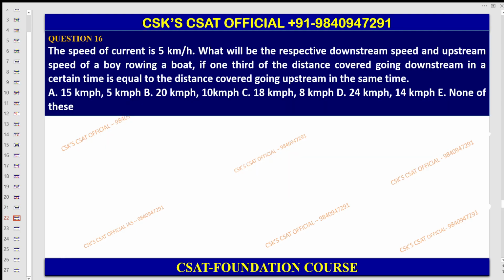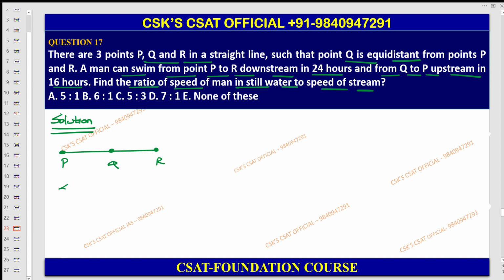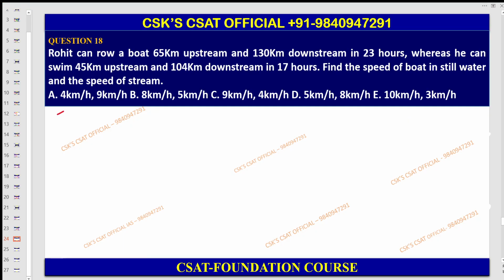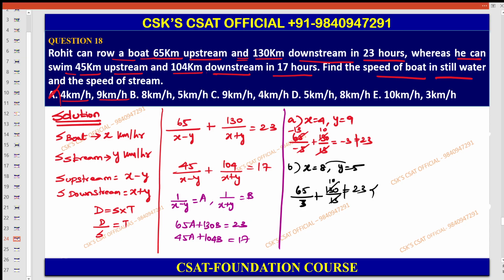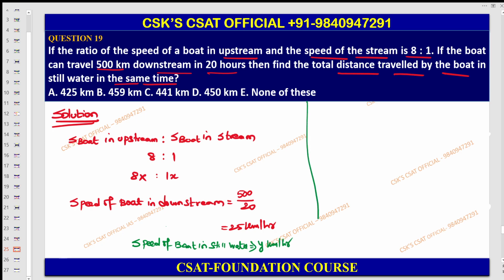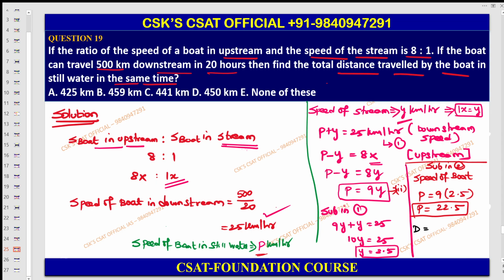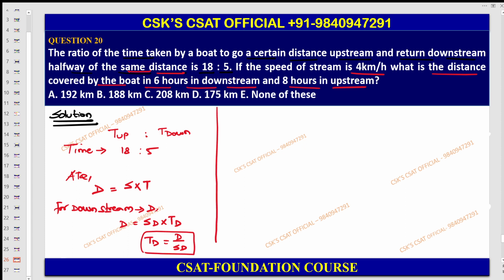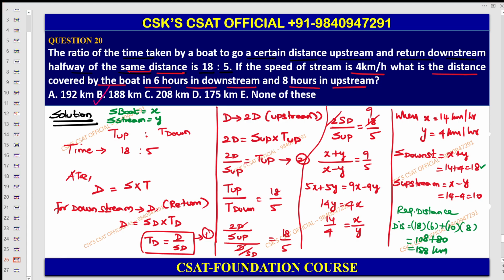Q16 TO Q120 BOAT AND STREAM PRACTISE SHEET 2025 SOLUTIONS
QUESTION 16
The speed of current is 5 km/h. What will be the respective downstream speed and upstream speed of a boy rowing a boat, if one third of the distance covered going downstream in a certain time is equal to the distance covered going upstream in the same time.
A. 15 kmph, 5 kmph B. 20 kmph, 10kmph C. 18 kmph, 8 kmph D. 24 kmph, 14 kmph E. None of these
QUESTION 17
There are 3 points P, Q and R in a straight line, such that point Q is equidistant from points P and R. A man can swim from point P to R downstream in 24 hours and from Q to P upstream in 16 hours. Find the ratio of speed of man in still water to speed of stream?
QUESTION 18
Rohit can row a boat 65Km upstream and 130Km downstream in 23 hours, whereas he can swim 45Km upstream and 104Km downstream in 17 hours. Find the speed of boat in still water and the speed of stream.
A. 4km/h, 9km/h B. 8km/h, 5km/h C. 9km/h, 4km/h D. 5km/h, 8km/h E. 10km/h, 3km/h
QUESTION 19
If the ratio of the speed of a boat in upstream and the speed of the stream is 8 : 1. If the boat can travel 500 km downstream in 20 hours then find the total distance travelled by the boat in still water in the same time?
A. 425 km B. 459 km C. 441 km D. 450 km E. None of these
QUESTION 20
The ratio of the time taken by a boat to go a certain distance upstream and return downstream halfway of the same distance is 18 : 5. If the speed of stream is 4km/h what is the distance covered by the boat in 6 hours in downstream and 8 hours in upstream?
A. 192 km B. 188 km C. 208 km D. 175 km E. None of these